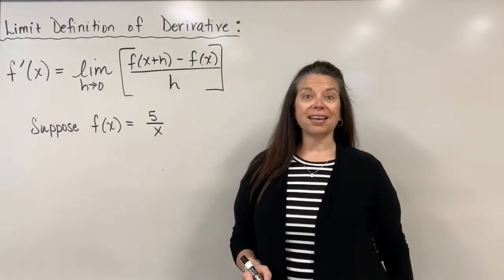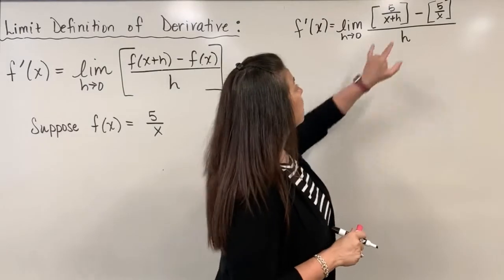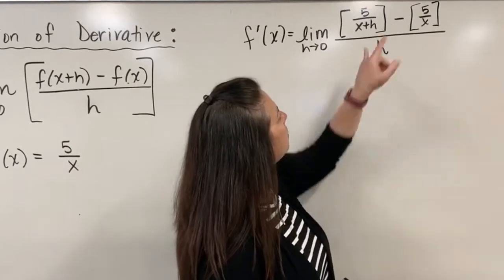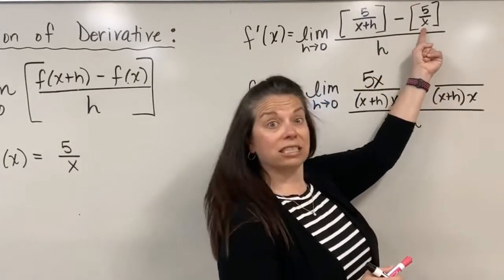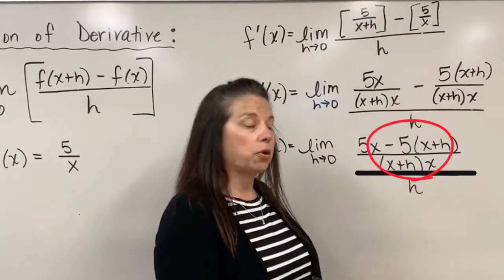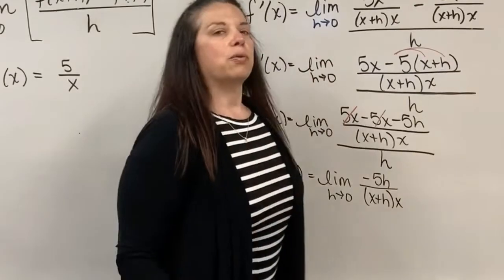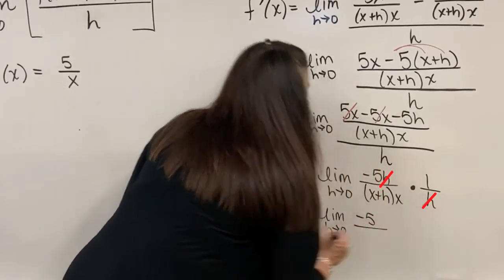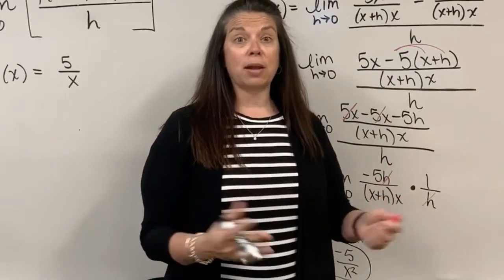Limit Definition of Derivative: Rational Function (Dr. April Ström)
Applying the limit definition of derivative to a rational function.  Click on this link to view the notes that accompany this video